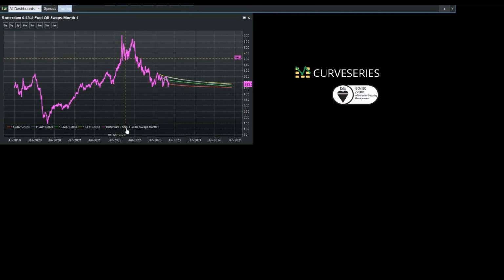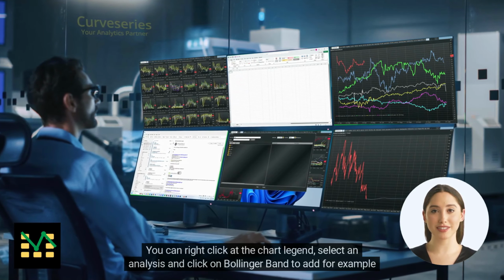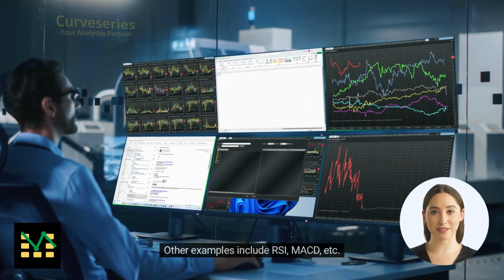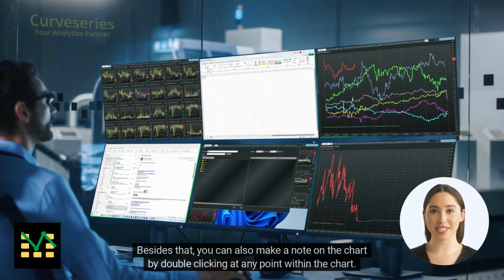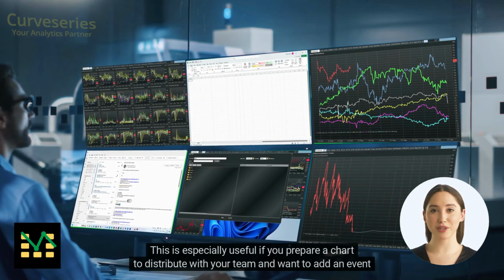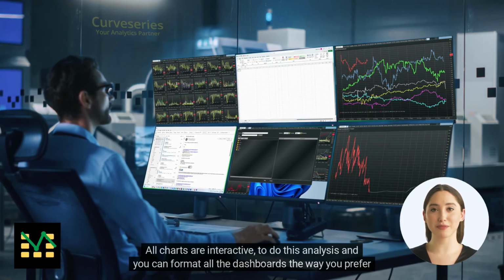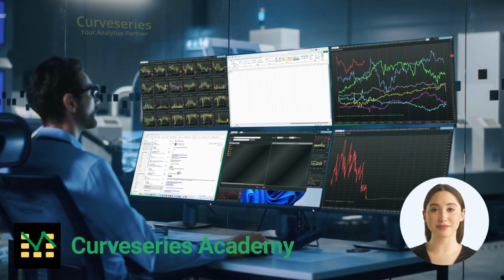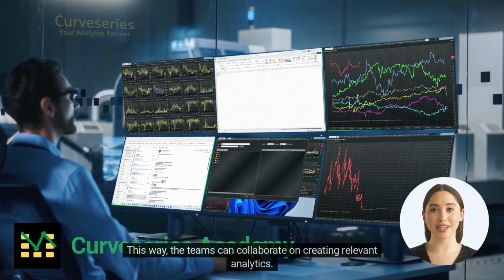Curveseries Academy - Technical Analysis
In this video, we’ll guide you through performing technical analysis on your chart. Learn how to use key indicators like RSI, MACD, Bollinger Bands, and Fibonacci Retracement to enhance your trading strategies and insights.

00:15 Technical Analysis